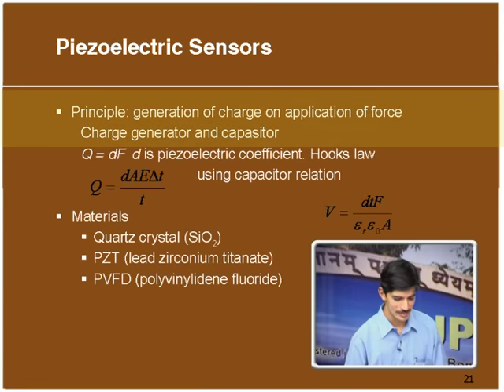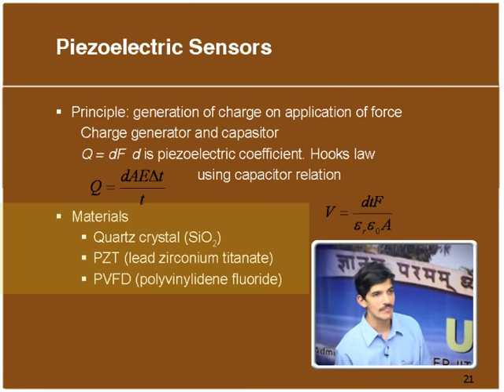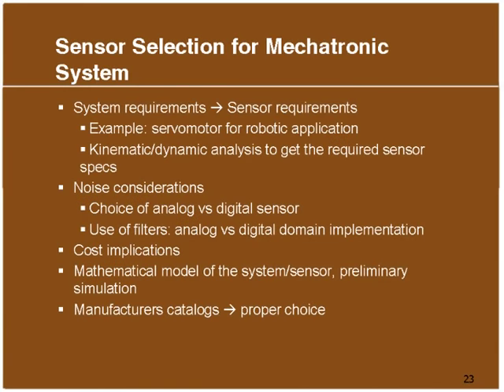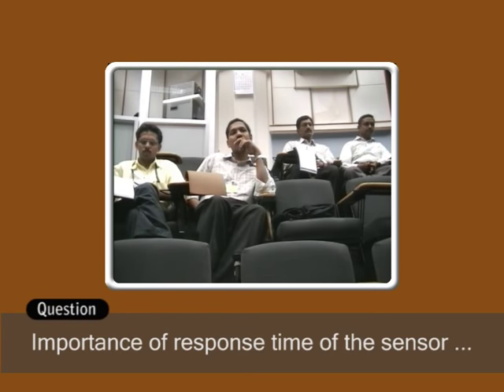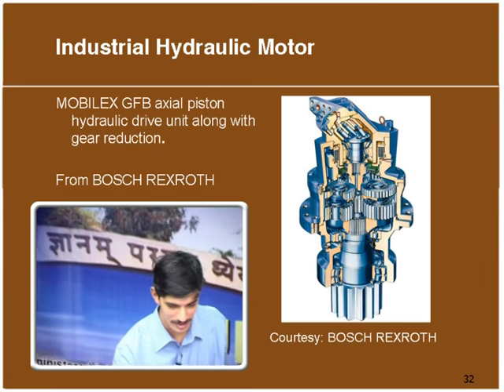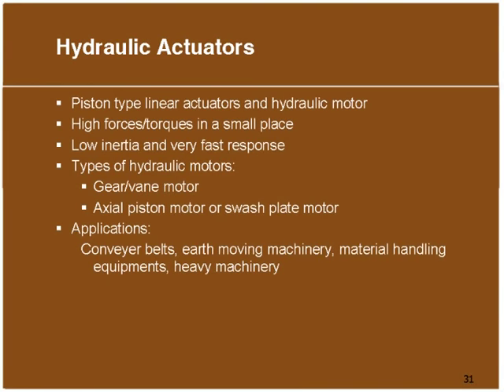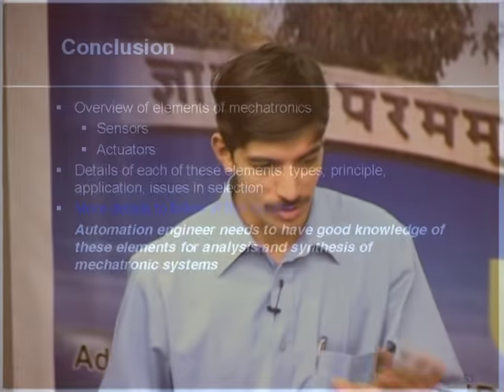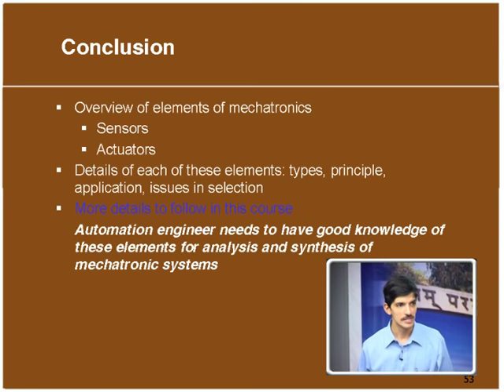MR L4 Actuators and Sensors in a Mechatronic System - 2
This is 4th session of Introduction to Mechatronics and Robotics  workshop arranged for teachers. It was delivered by Prof. Prasanna S. Gandhi from IIT Bombay.

In this session he talked about sensor selection for mechatronics, issue in section of sensor of actuators with some examples.

The syntax used in the video title is as follow :
MR – Mechatronics and Robotics